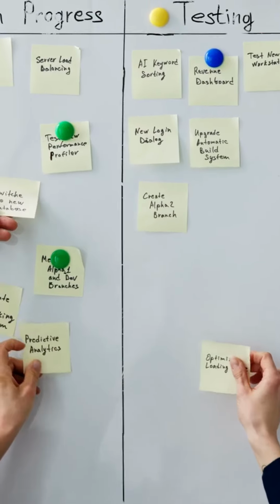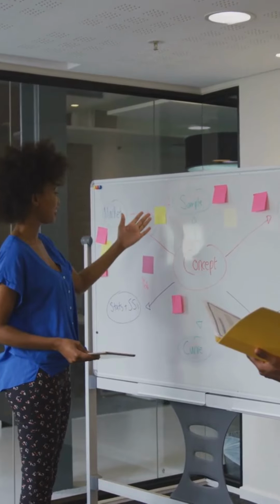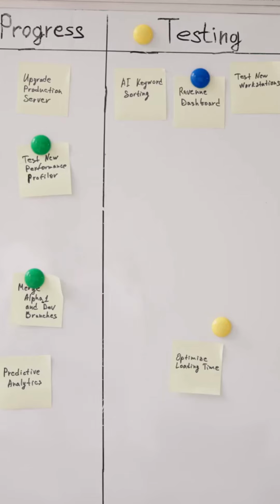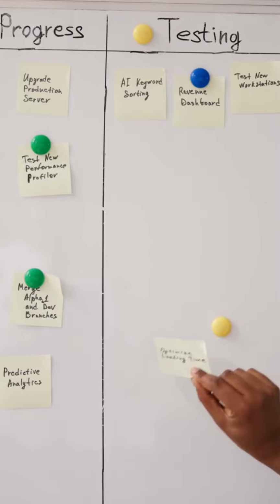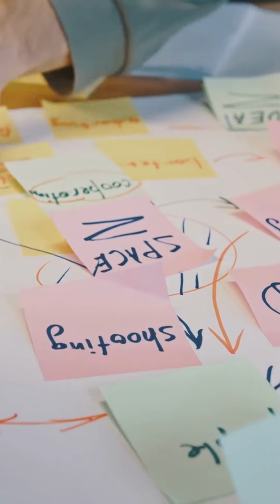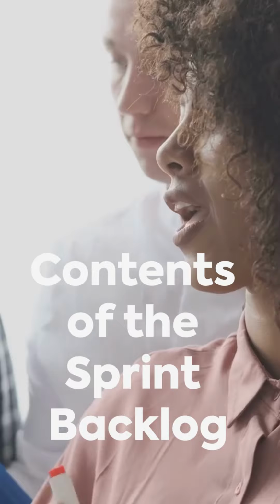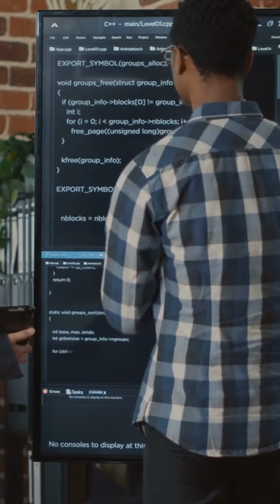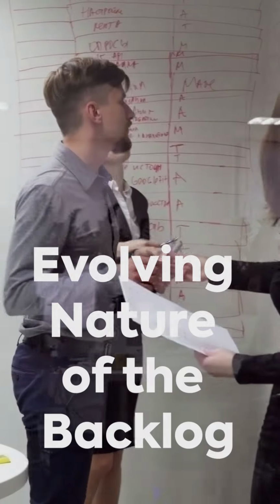Sprint Backlog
Introduction to Sprint Backlog
The Sprint Backlog is one of the three core artifacts in Scrum, alongside the Product Backlog and the Increment. It represents the collection of tasks and Product Backlog Items (PBIs) that the Scrum Team commits to completing within a single Sprint, usually lasting 1 to 4 weeks. It provides a focused and actionable plan for delivering value in the short term.

How the Sprint Backlog Is Created
The Sprint Backlog is formed during the Sprint Planning meeting. The team collaborates to select the most important PBIs from the Product Backlog and defines a Sprint Goal—a clear objective to guide the Sprint. The selected items are then broken down into smaller tasks, such as coding, testing, or writing documentation, which are added to the Sprint Backlog.

Contents of the Sprint Backlog
Beyond just user stories, the Sprint Backlog includes detailed tasks, estimates, the Sprint Goal, and sometimes technical notes or dependencies. It may also include test cases or acceptance criteria to ensure all work aligns with the Definition of Done, helping maintain consistent quality standards throughout the development process.

Ownership and Responsibility
The Development Team owns the Sprint Backlog. Once the Sprint begins, no one outside the team can change its contents. The Product Owner may offer clarifications, but the team manages the day-to-day work independently. This autonomy ensures that the team can stay focused and work without external interruptions.

Evolving Nature of the Backlog
The Sprint Backlog is a living document that can be updated as needed during the Sprint. If new insights arise or adjustments are required to complete the Sprint Goal, the team can reorganize tasks or add new ones. However, new Product Backlog Items should not be added unless they directly support the Sprint Goal.

Daily Standups and Progress Tracking
Teams use the Sprint Backlog during the Daily Scrum to inspect progress and update their plan. Tasks are moved across columns like “To Do,” “In Progress,” and “Done” on physical or digital boards. This daily visibility helps detect blockers early and keeps everyone aligned on who’s doing what.

Tools and Implementation
Common tools for managing Sprint Backlogs include Jira, Azure DevOps, and Trello. These platforms help teams track time estimates, priorities, dependencies, and status. Regardless of the tool, the goal remains the same: to provide a transparent, up-to-date view of the team’s plan for the Sprint.

Importance and Benefits
The Sprint Backlog promotes focus, clarity, and accountability. It aligns the team around a common goal, supports adaptability, and enables continuous value delivery. For organizations, it improves transparency, allowing stakeholders to monitor progress without micromanaging the team. When used effectively, the Sprint Backlog is a powerful tool that helps Scrum teams deliver better results, faster.